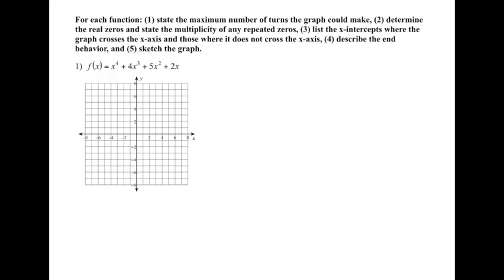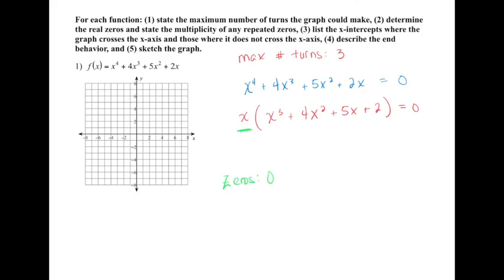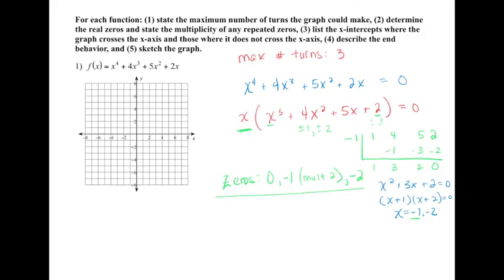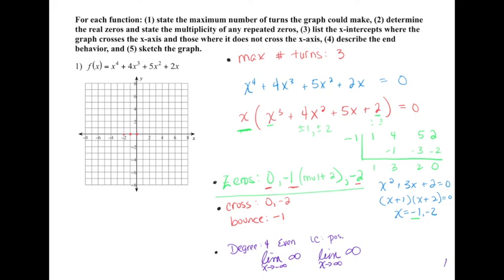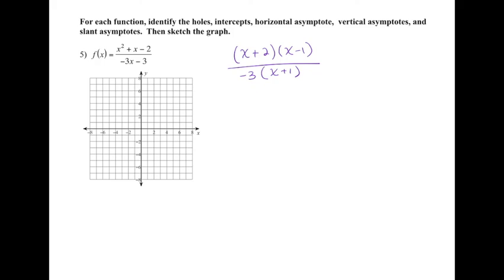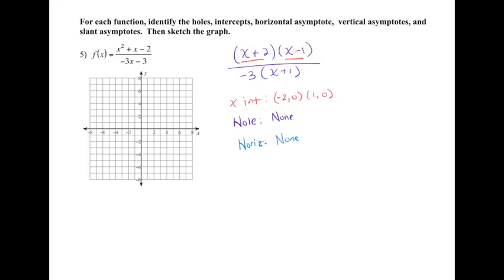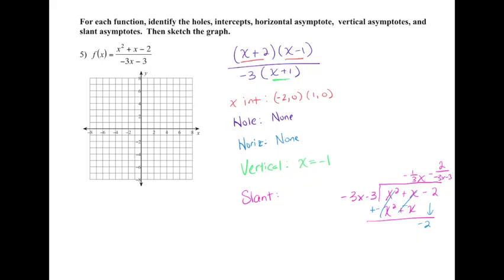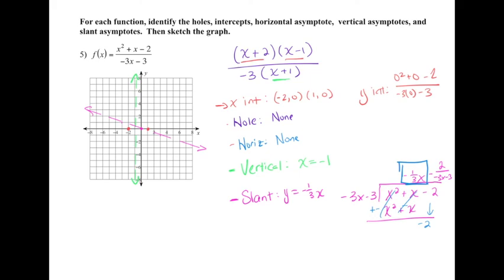PreCalculus Rational Equation Graphing Review